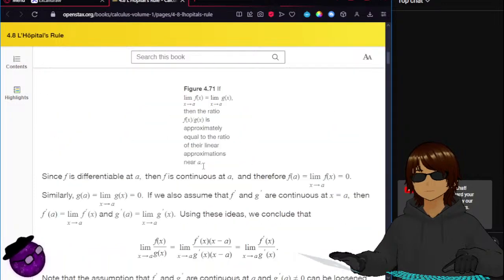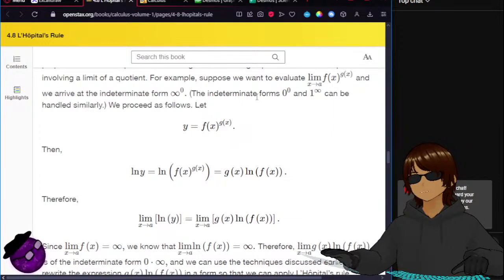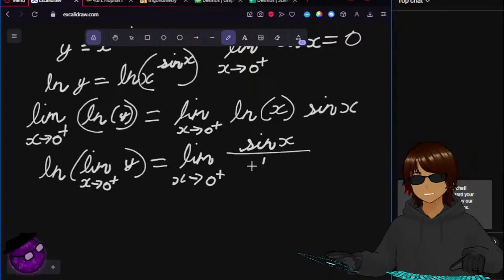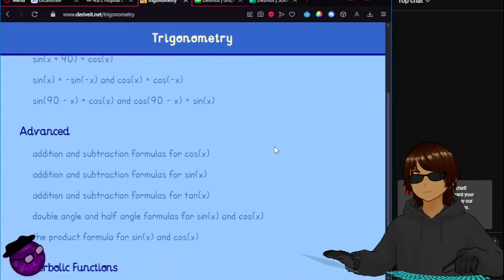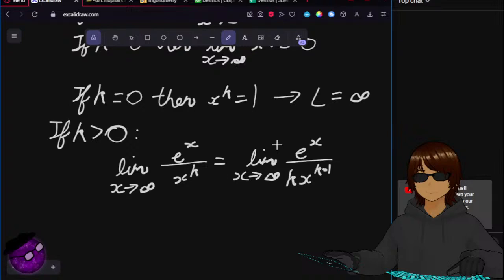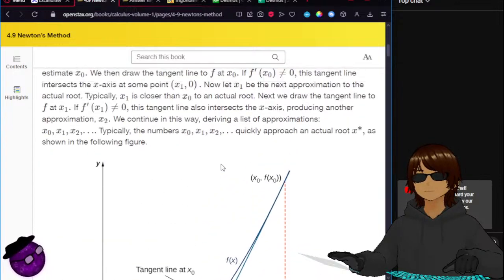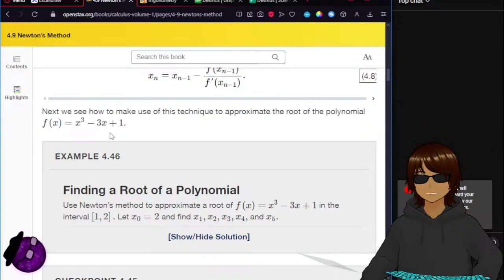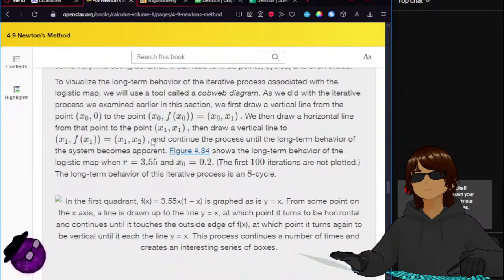Derivatives stream | L'Hopital's rule